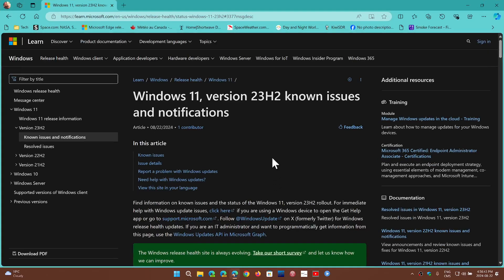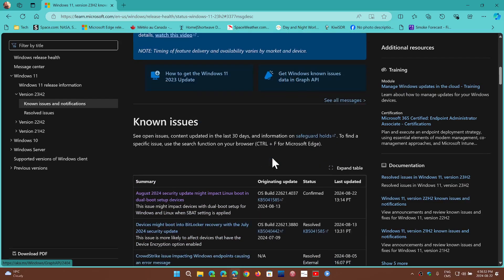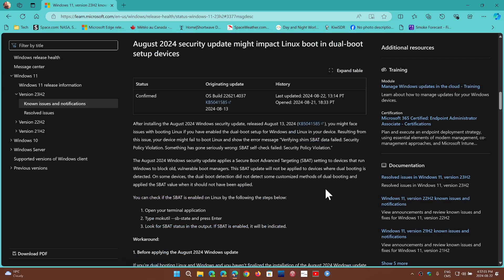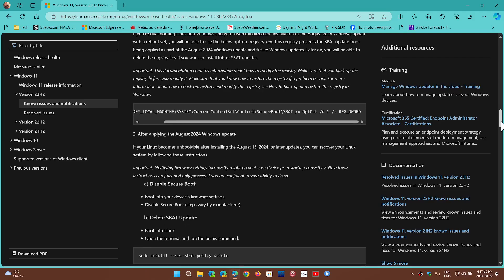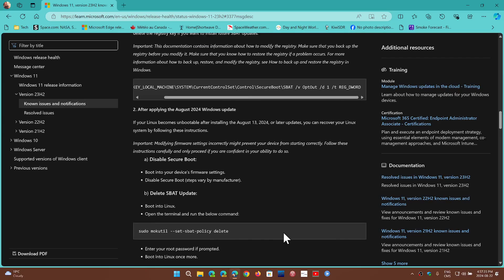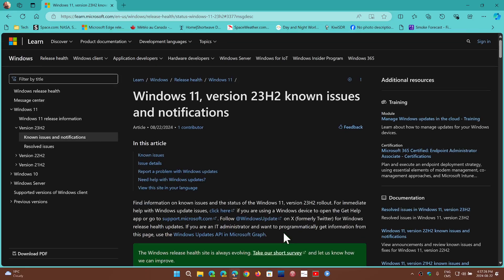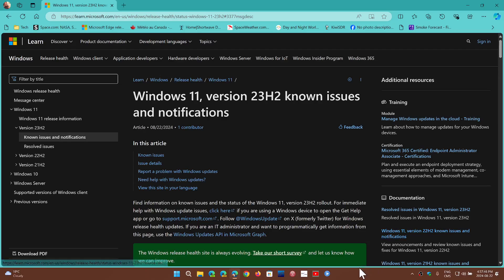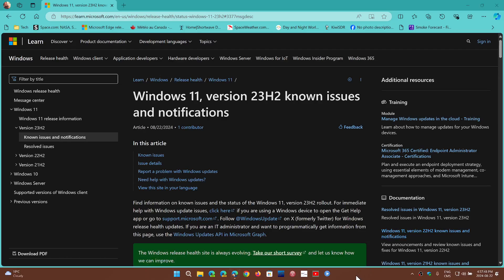FIX Windows 11 Patch Tuesday update dual boot system with Linux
You can get the fix here